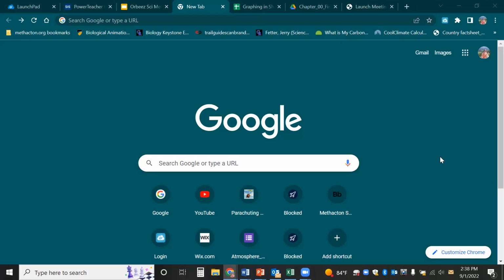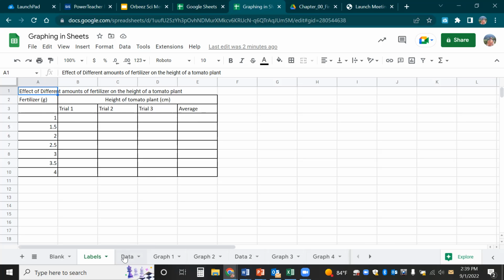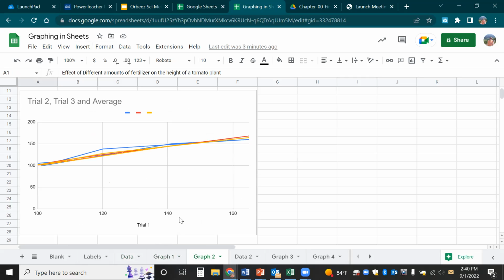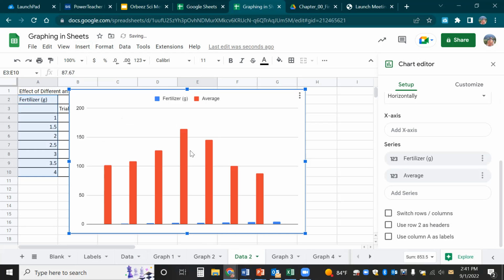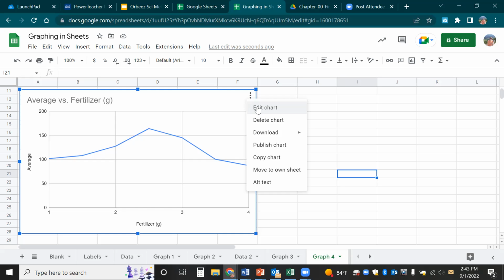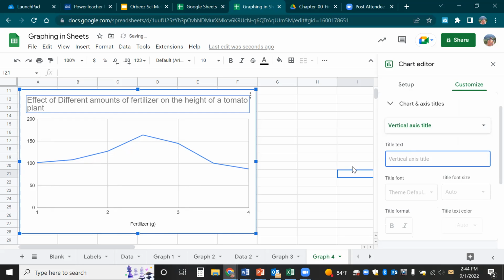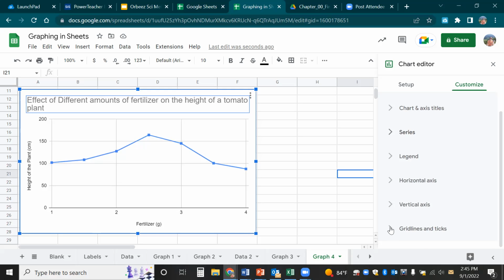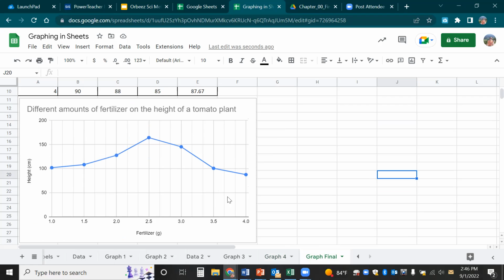Making a Graph in Google Sheets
How to create a data table and simple graph in Google Sheets